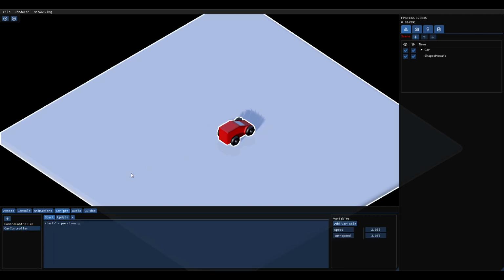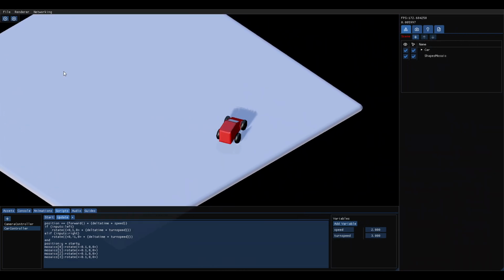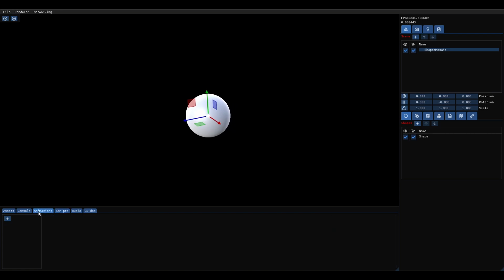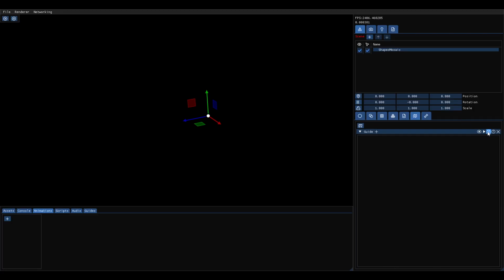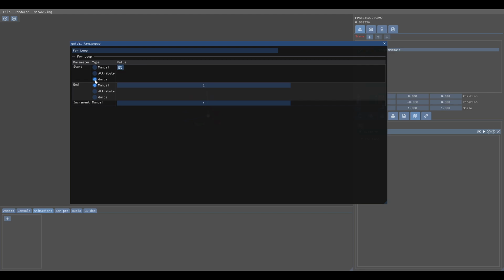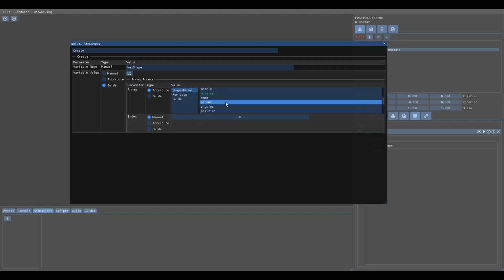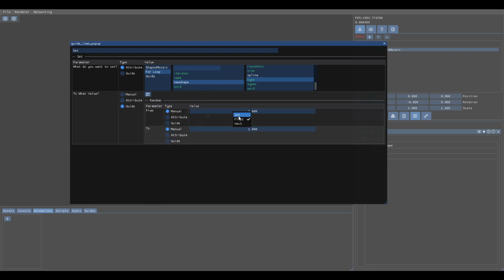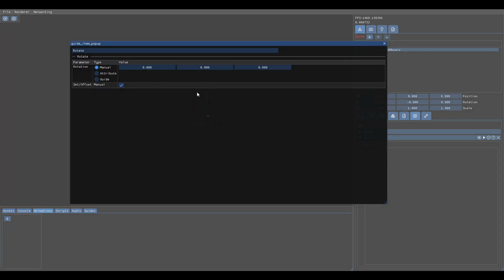Esdief Game Engine: Visual Scripting (Guides)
In this video I showcase a new way to script scenes.